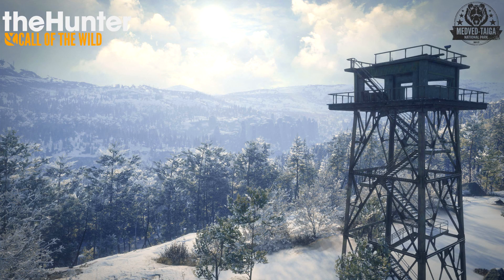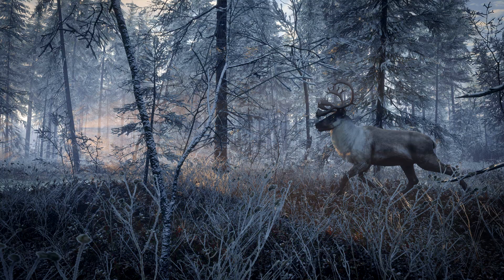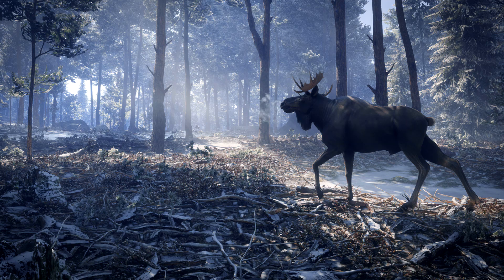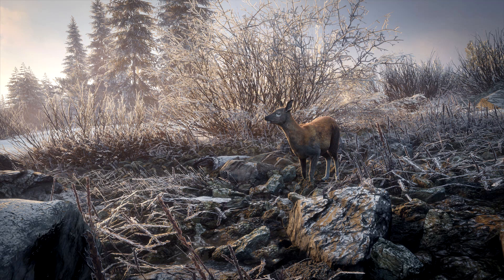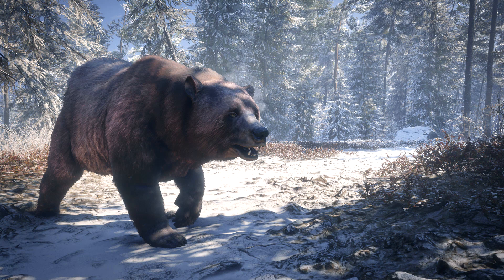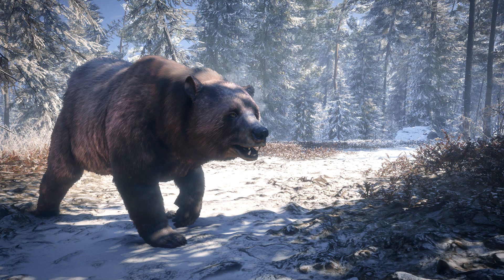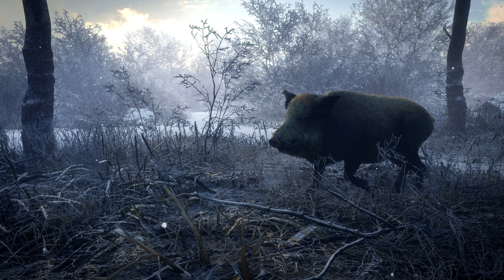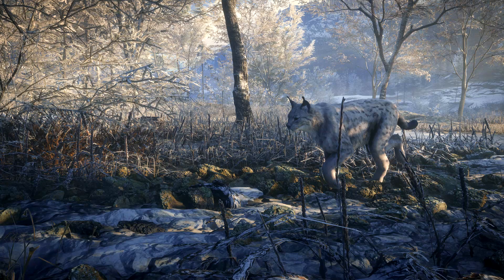NEW MAP AND ANIMALS! - Call of the Wild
ABOUT TIME! WE ARE GETTING A BRAND NEW MAP ON THEHUNTER CALL OF WILD! Along with this brand new map Siberia they are adding some new animals for us to get a shot at to harvest!

Wanna Play with me? Get in contact with me here!
-TheHunter- Billy1558
-Xbox One- Female Issues

-WildWilly